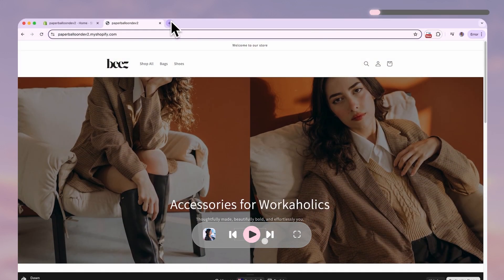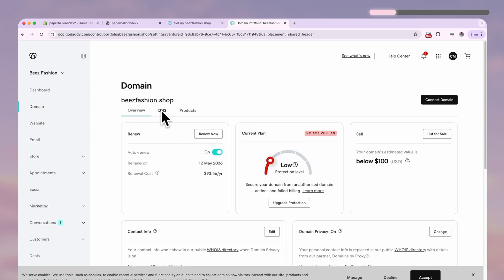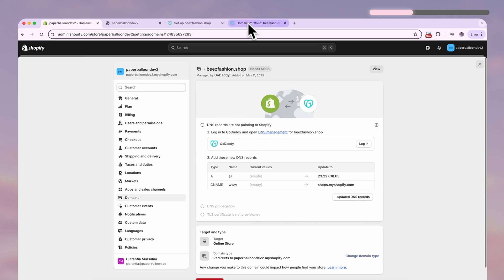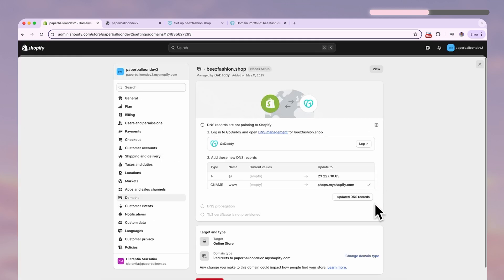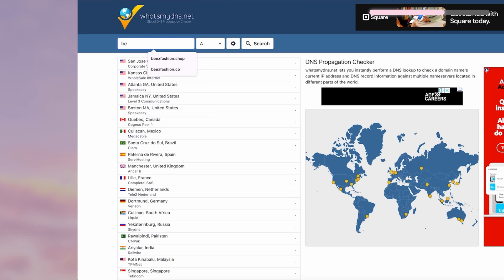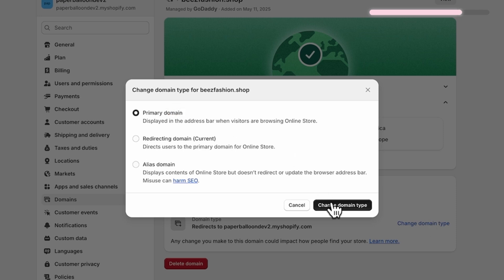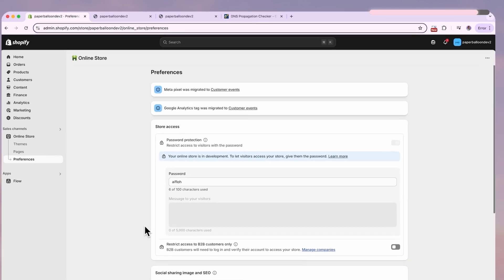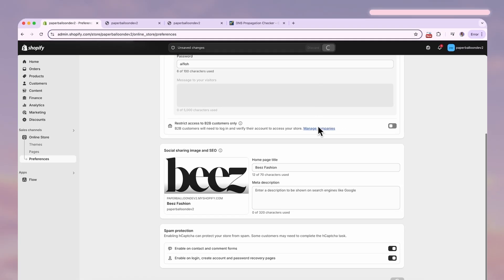How to Connect Godaddy Domain to Shopify [UPDATED]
In this step-by-step tutorial, I’ll show you exactly how to connect your GoDaddy domain to Shopify in 2025. Whether you're launching your first store or switching from another platform, this updated guide makes it easy to connect a GoDaddy domain to Shopify—no tech skills needed. I’ll walk you through the entire process so you can get your custom domain up and running in just a few minutes. If you've been wondering how to connect a GoDaddy domain to Shopify the right way, this video is for you!

In this video:

0:00 Intro
0:14 Buying a Domain
0:28 Finding DNS Settings on Godaddy
0:46 Domain Settings on Shopify
0:54 Entering Domain in Shopify
0:58 Connecting Domain to Shopify
1:28 How to Check Connection Status
2:05 Activating Domain
2:27 How to Remove Password Screen
3:00 Next Steps